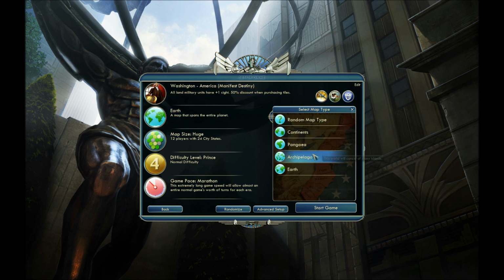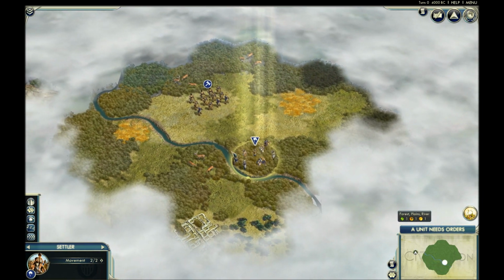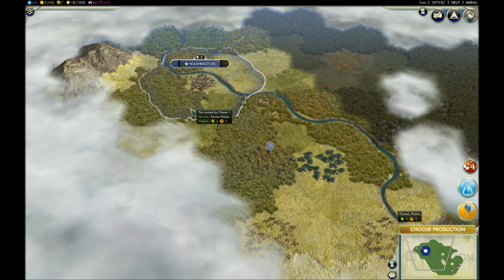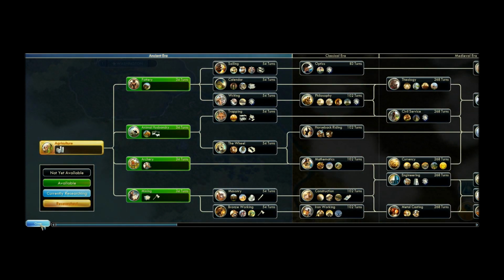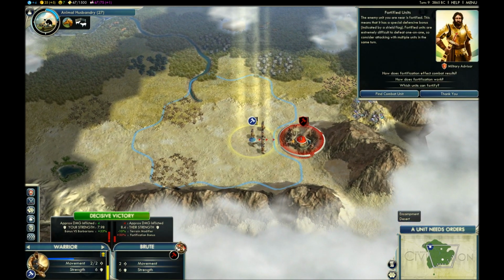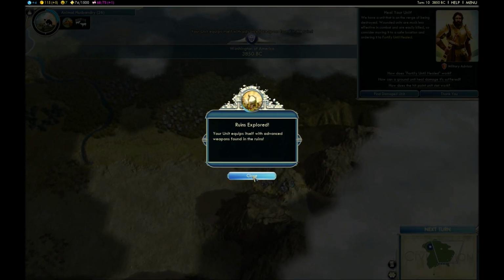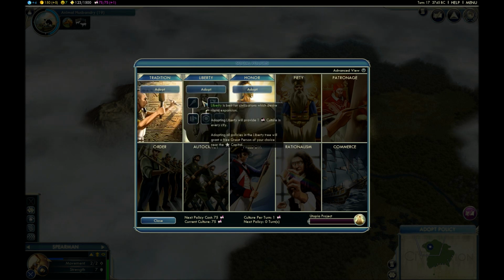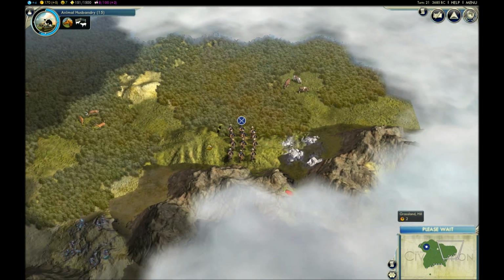Interactive Civ5 E1 - A long time ago...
Let's play Civilization 5, interactively!

In this new series, we will be playing Civilization 5. I will ask for your input on a question at the end of each episode, wait a reasonable amount of time, then go with the most popular choice and film the next episode. Because of this delay, note that we can probably only release once or twice a week at most.

In this episode, we choose America, spawn into a strange land, defeat some barbarians, and meet Montezuma of the Aztecs.

So, how do we respond to Montezuma?